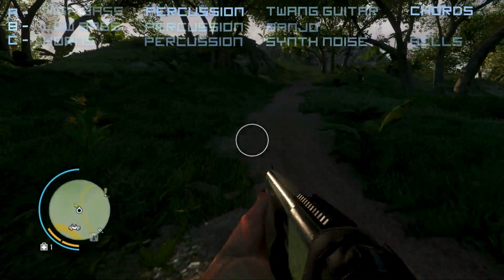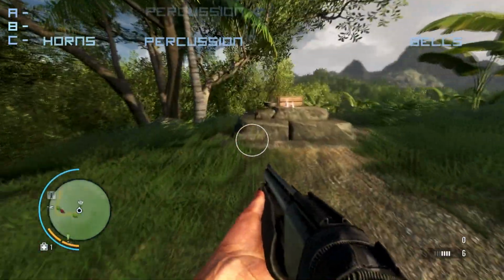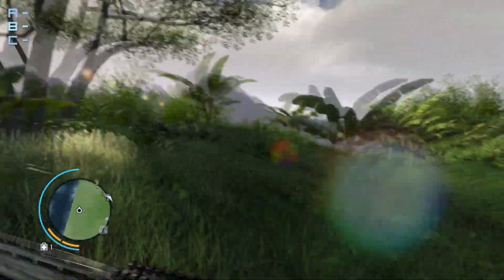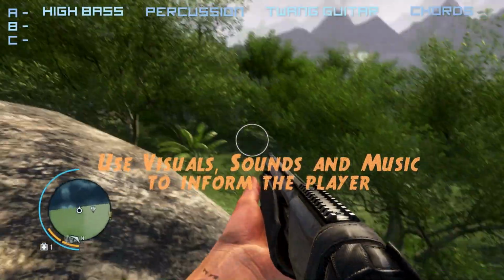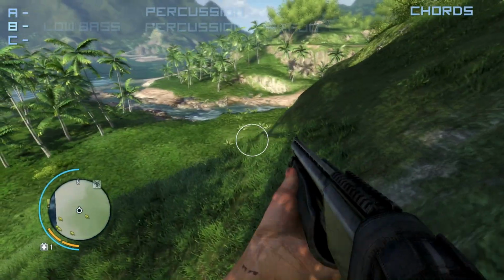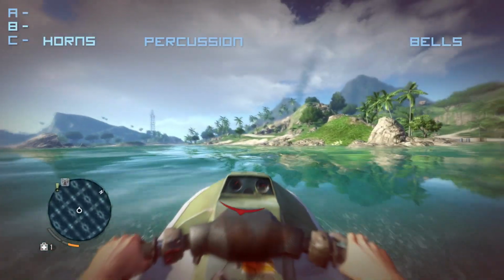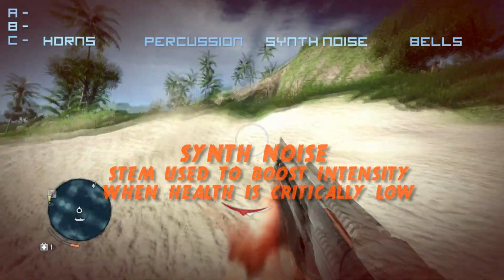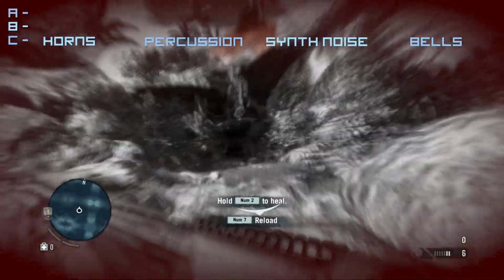Dynamic Game Music Tutorial - Open World Exploration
Voltz demonstrates the effectiveness of his Dynamic Music within the landscape of Far Cry 3.

Game: Far Cry 3